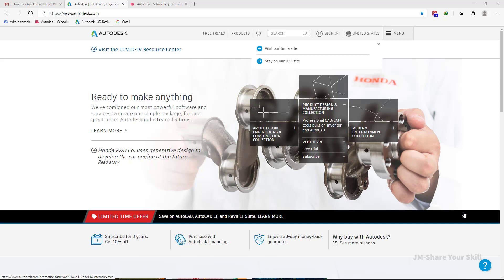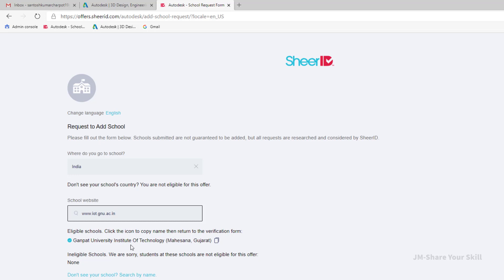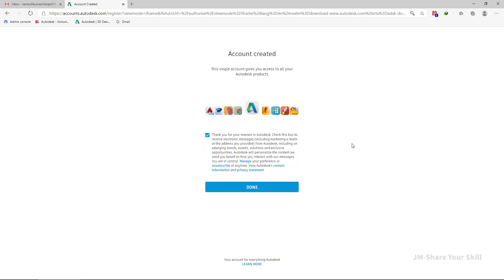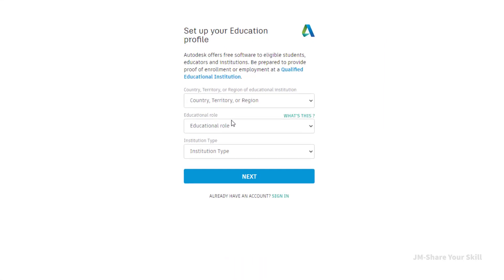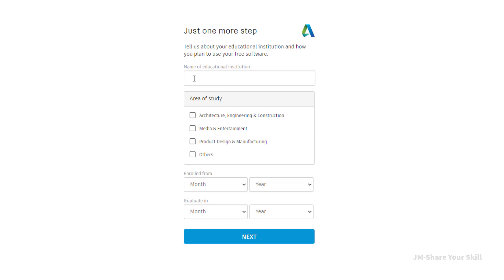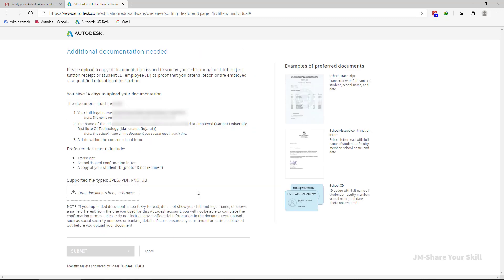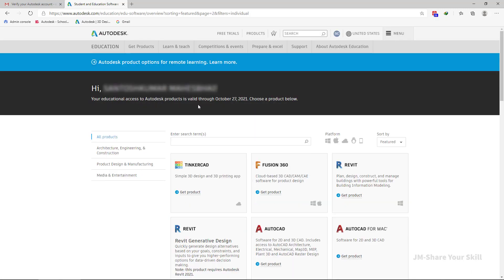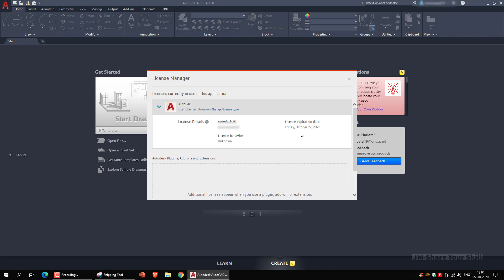AutoCAD 2021 (Student License - Subscription based)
How to create Student ID (or Autodesk ID) to get subscription license. (Get Educational Version of AutoCAD - subscription method)

Direct Download Link for AutoCAD 2023 (x64) - Windows